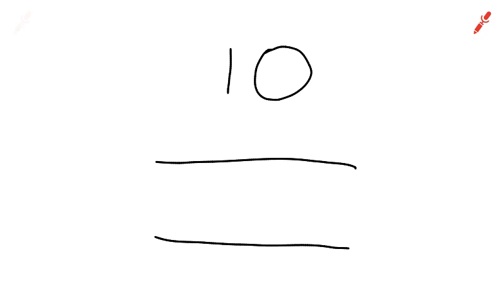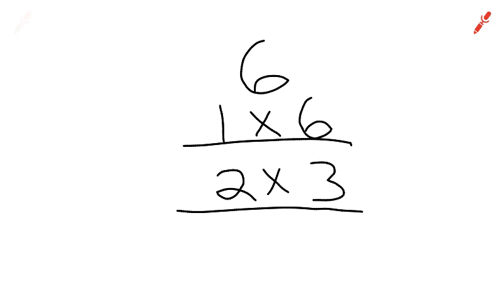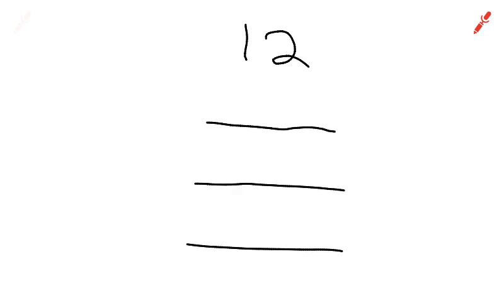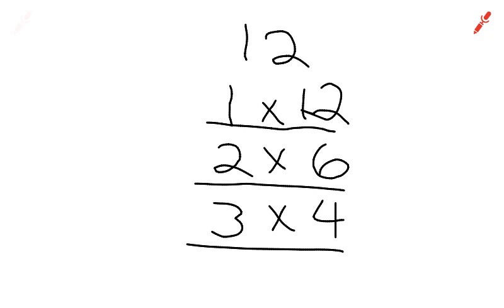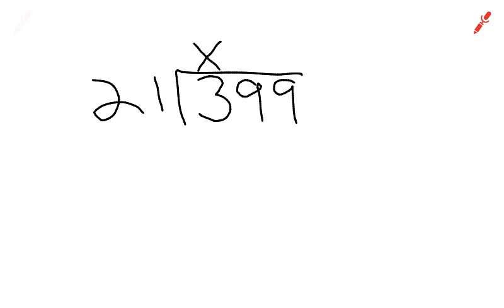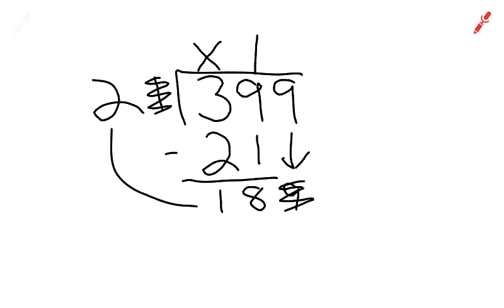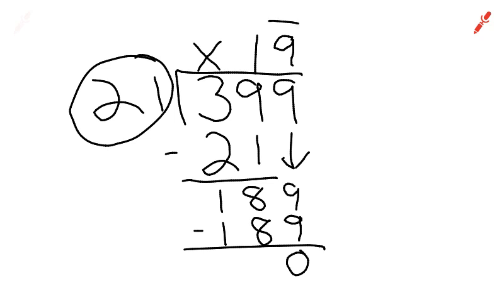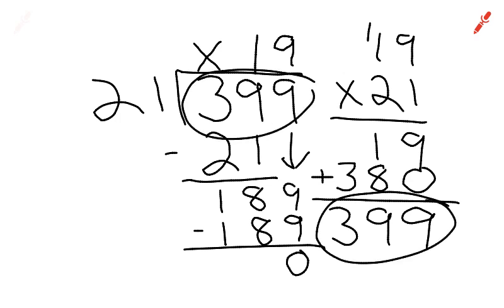99-100_Measures of Time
Measures of Time